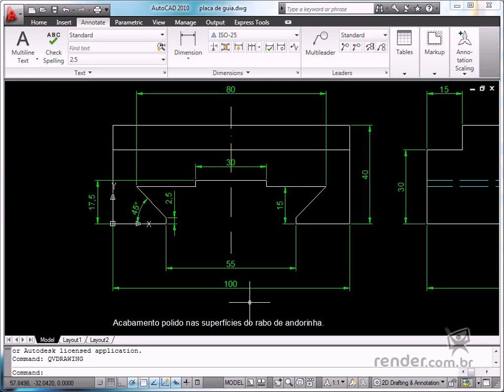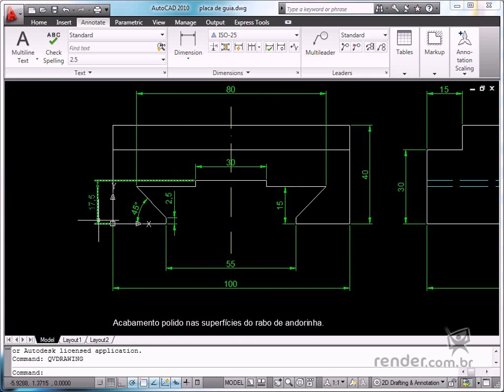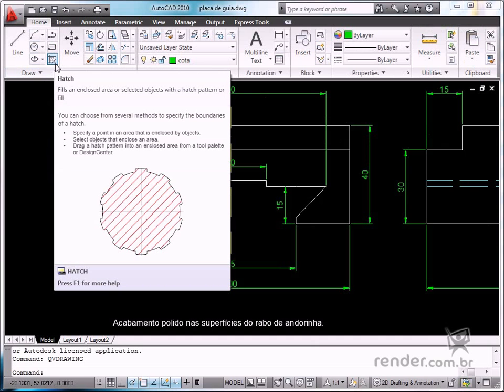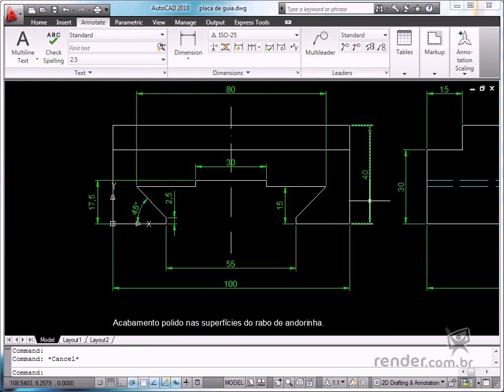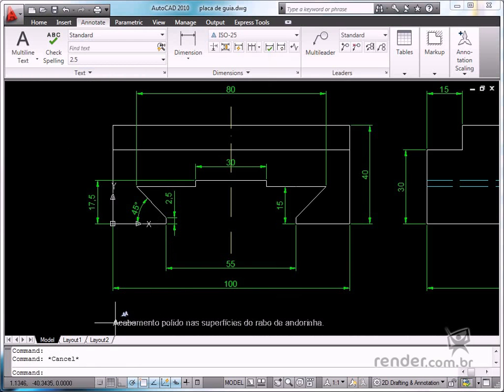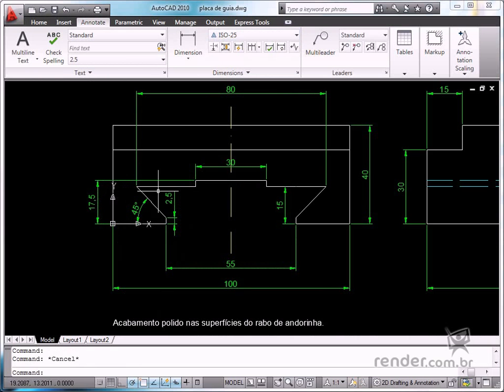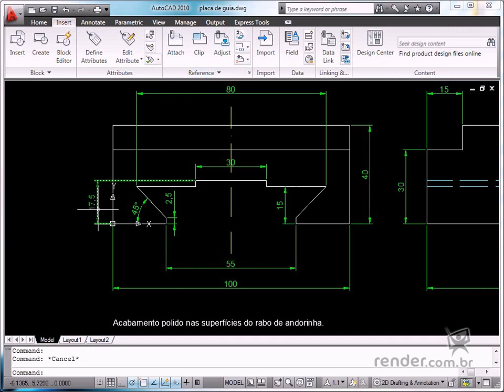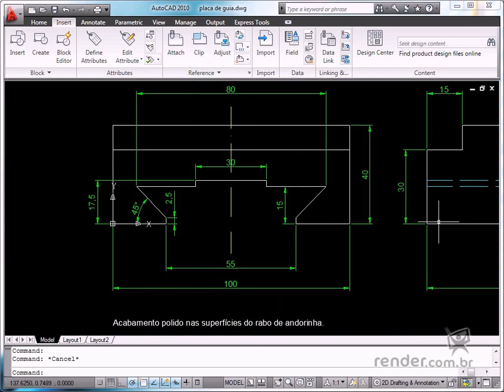What objects can be displayed using automated scale? - Class 2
As you have already discovered, scale display automation is very useful as it facilitates drawing design and conclusion. But, which objects can be displayed in automated scales? You will learn the answer to this question in this class, so you will know which objects are enabled for different scale factor settings.